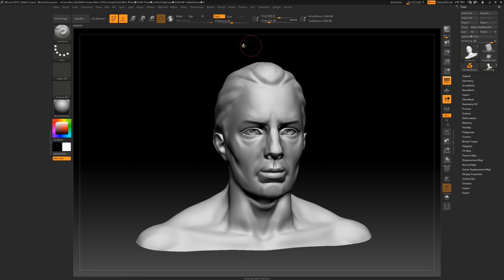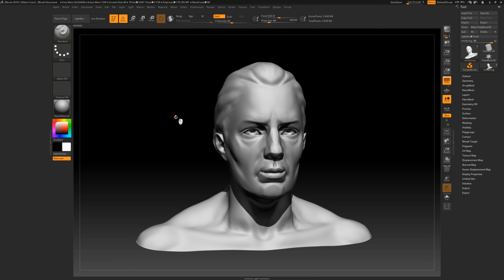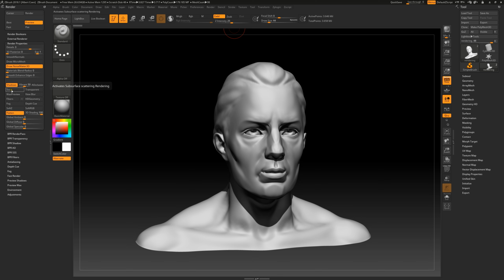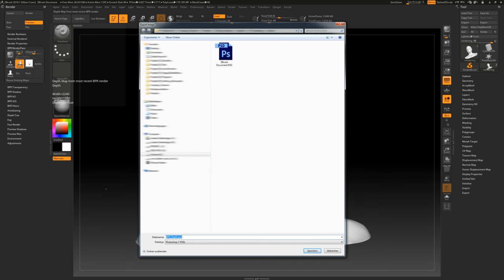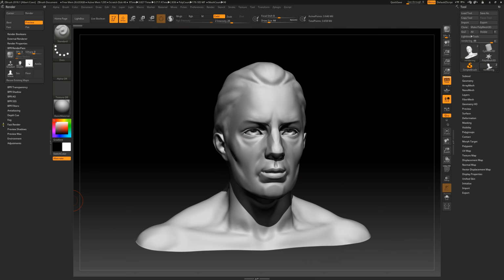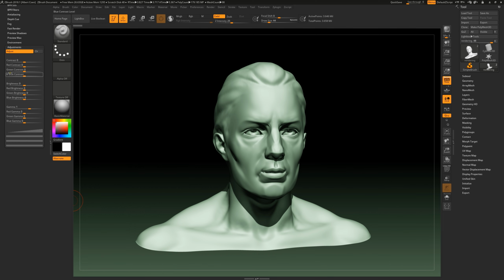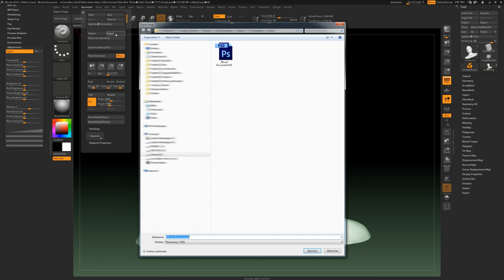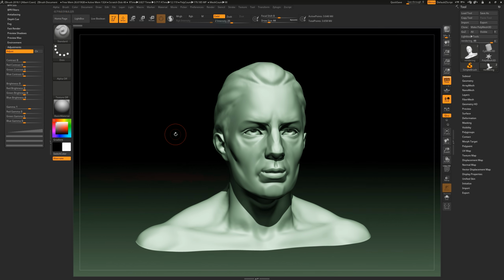ZBrush for beginners_#47 | BPR - Best Preview Render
BPR - Best Preview Render